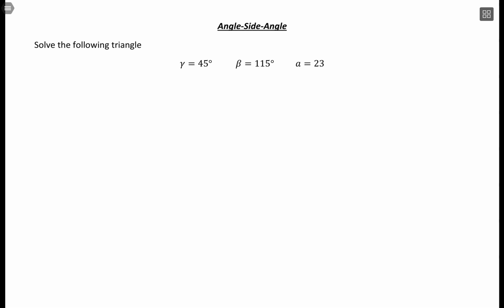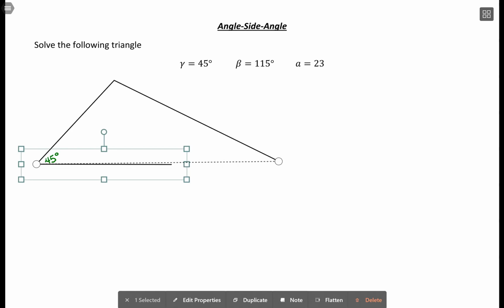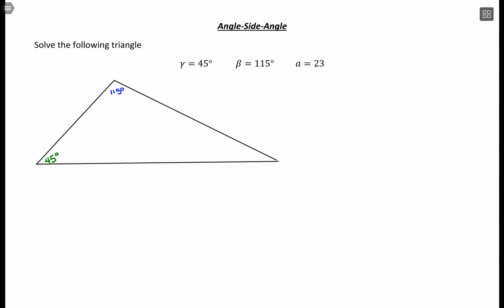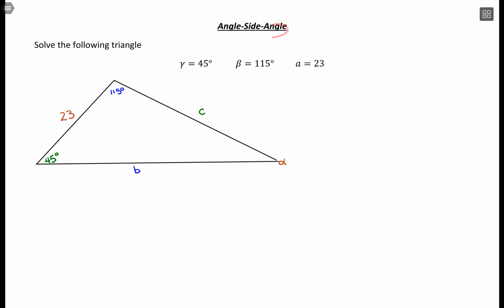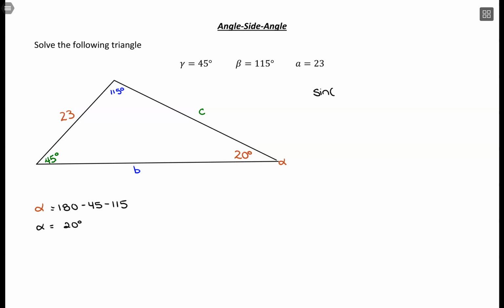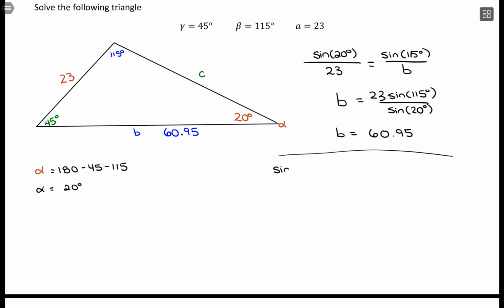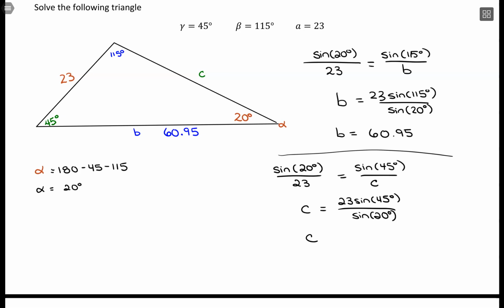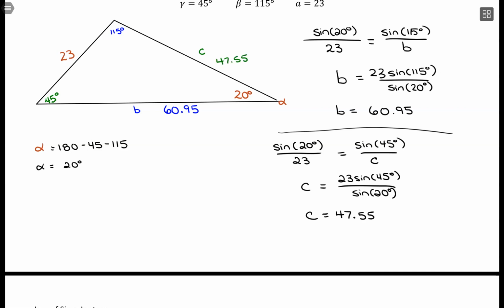LoS Angle Side Angle